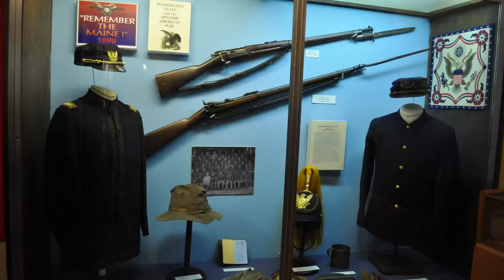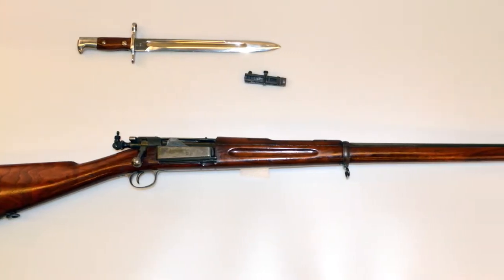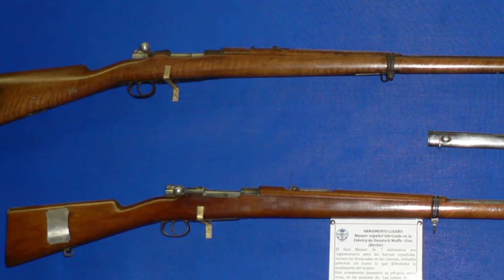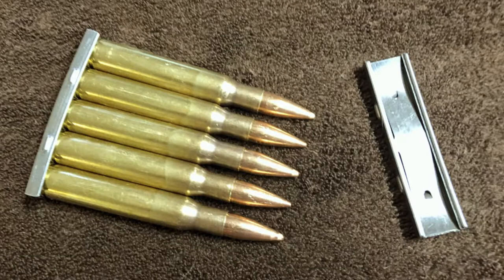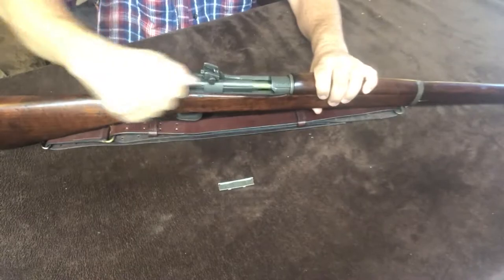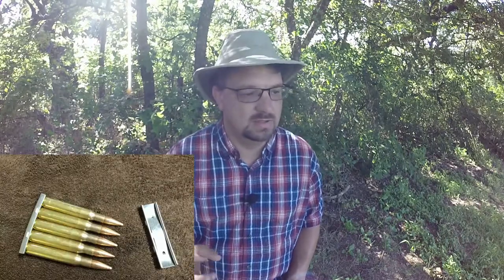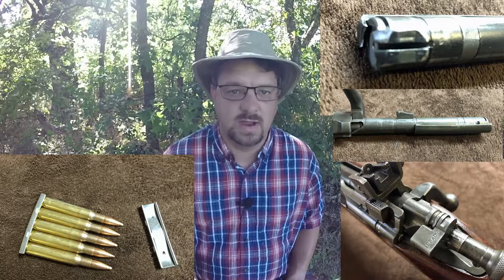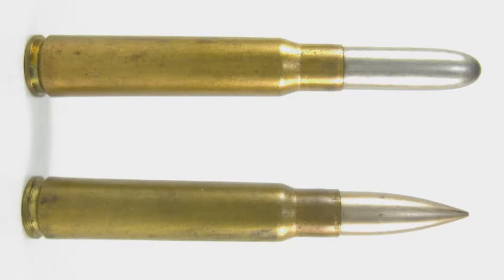Mauser v USA - The Story of a German Manufacturer's Suit Against the US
You often hear that the US was in a lawsuit with a German munitions company during WW1 over the M1903. What is the actual story? It's full of crazy American shenanigans! So what did the US military actually did to get Mauser and DWM, Deutsche Waffen und Munitionsfabriken, into a legal dispute with them? Watch my video to find out!

Also, I know that there wasn't a case literally named "Mauser v USA". It's just a good title, take your pitchforks home, people.

Photo Credits - In some cases I could not find a usable photo the exact item, so I have used similar ones in some places.

Photo by Joe Mabel -  Exhibit about Spanish-American War, Fort Lewis Military Museum, Fort Lewis, Washington, USA.

Photo by user Drake00 - 888 pattern Patrone 88 or M/88 J Patrone (left) alongside the 1905 pattern 7.92×57mm Mauser or 8 × 57 IS S Patrone.

Photo by user Oilisab - Museo Naval Ferrol - Fusil Mauser español de 7 mm, reglamentario en la guerra de Cuba y Filipinas, utilizaba pólvoras sin humo.